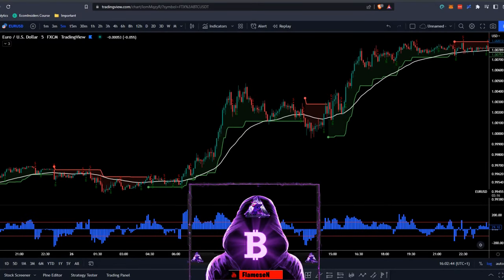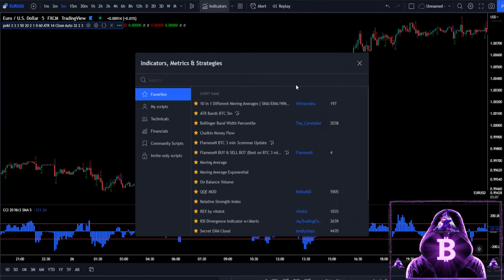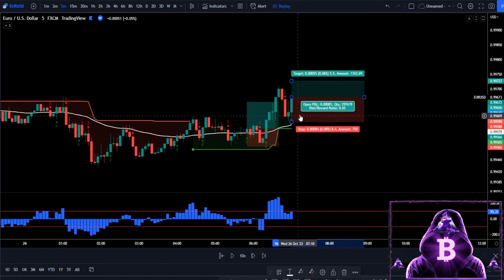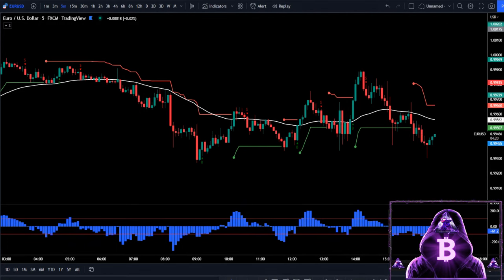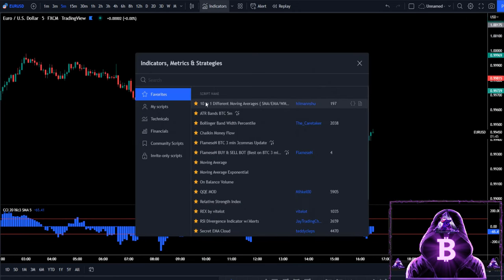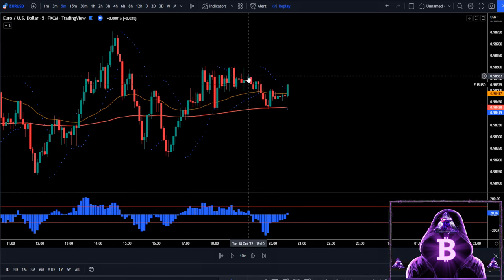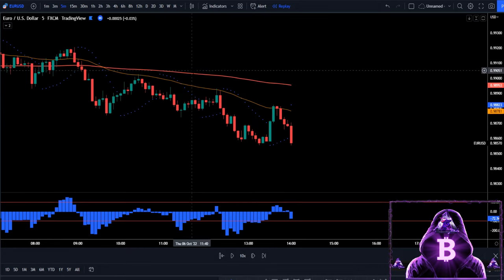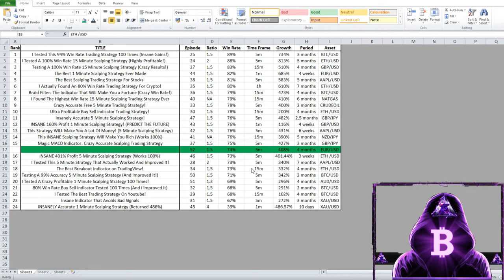Mind Blowing 5 Minute Scalping Strategy Tested 100 Times! - EP. 52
In Episode 52 of the series, I will test the Papillon Trading System with the best filters and maximum limits to find out it’s real win rate. The strategy was created by Online Trading Signals and it claims to be really profitable on 5 and 15 minute timeframes. The strategy includes the following indicators - CCI, Supertrend, EMA and Poki Buy and Sell indicator.

I will also improve this strategy towards the end of the video!